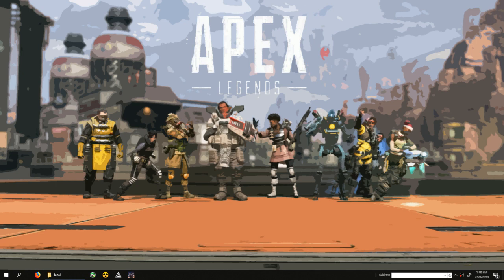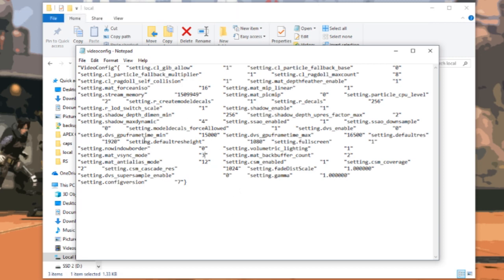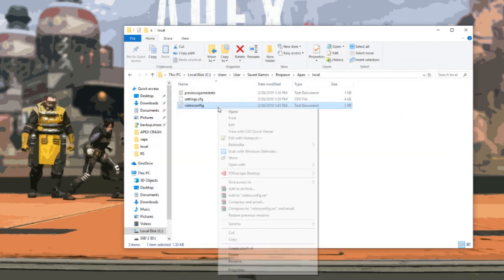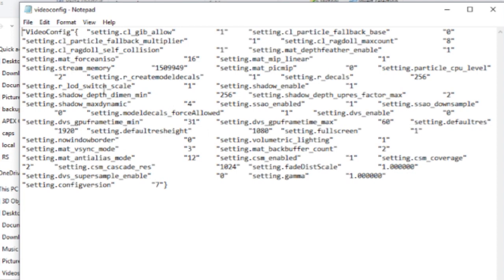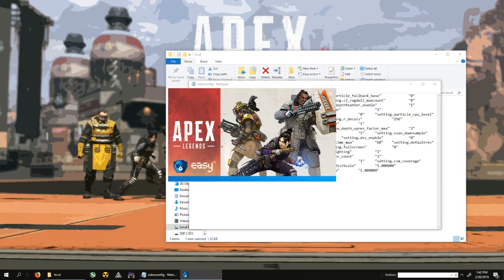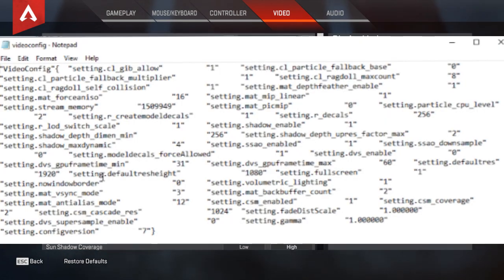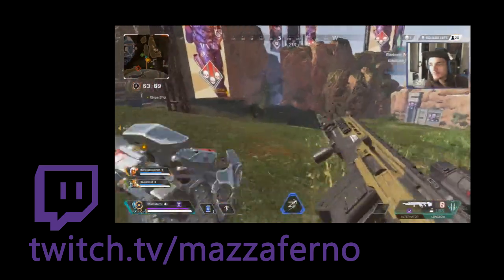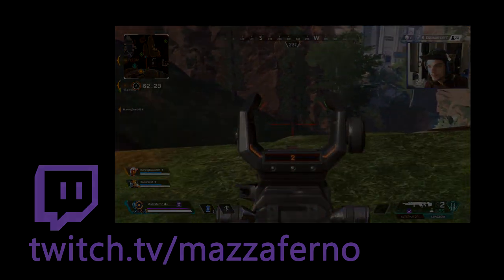How I Permanently fixed Apex Crash to desktop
I Seem to have fixed the issue for myself Read below

for the following files in your game install directory.

r5apex.exe

EasyAntiCheat_launcher.exe

set: properties

compatibility

-Run In windows 8 compatibility mode

-Disable fullscreen optimization

also turn off origin in-game overlay.

now go to C:\Users\USERNAME\Saved Games\Respawn\Apex\local

open videoconfig.txt

edit the line below to be your monitors refresh rate as the max and for below I'm kinda unsure i just set it to 31 and seems fine

"setting.dvs_gpuframetime_max" "60"

"setting.dvs_gpuframetime_min" "31"

set vsync to 3 for adaptive

"setting.mat_vsync_mode" "3"

save the file and set to read only so the game cannot change the values

play the game and lemme know if it works.